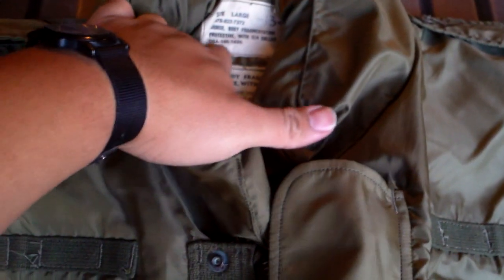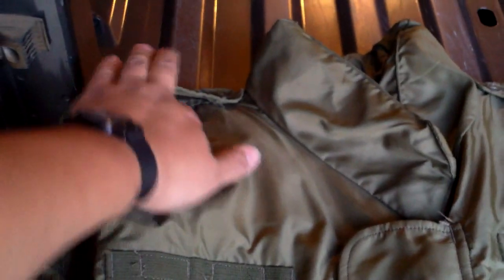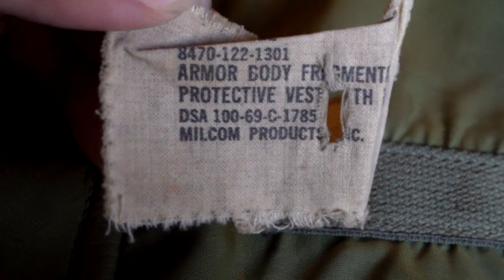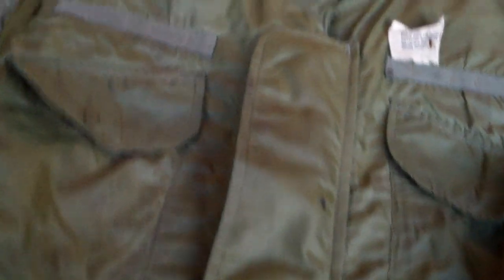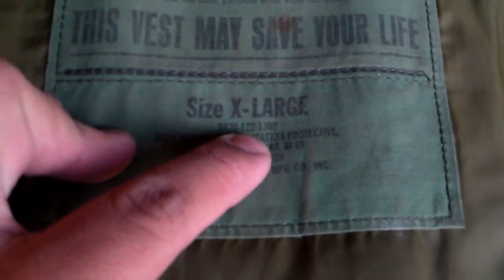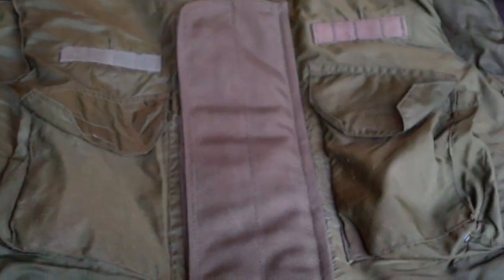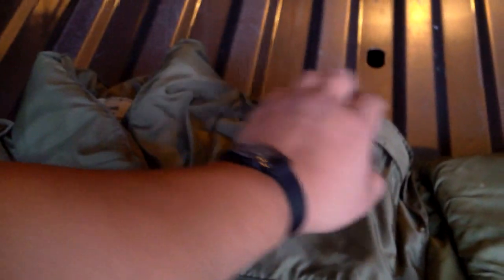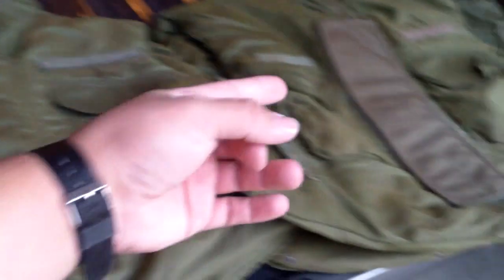The 3 different types of "Body armor fragmentation protective with 3/4 collar" M69 flak vest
The 3 different types of "Body armor fragmentation pctive 3/4 collar" M69 flak vest
protective